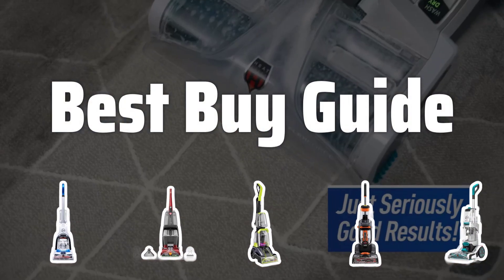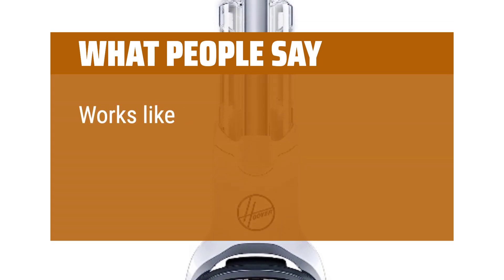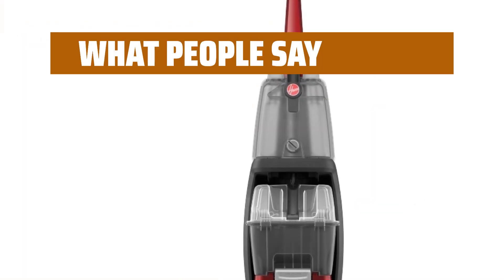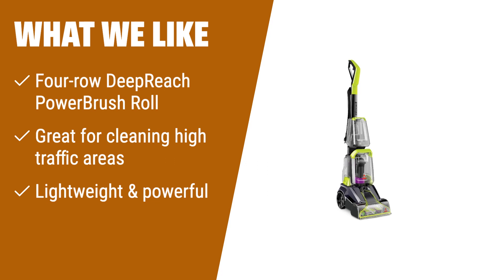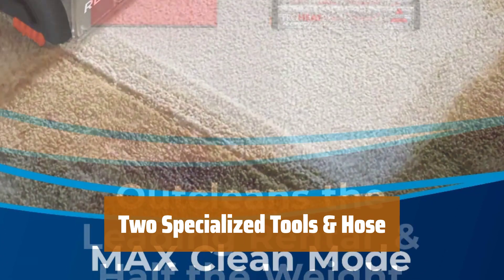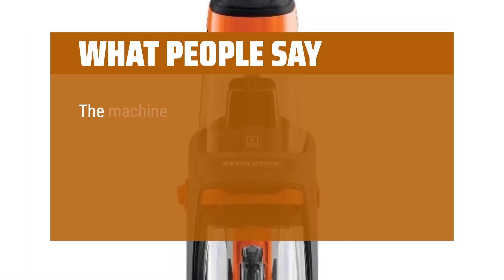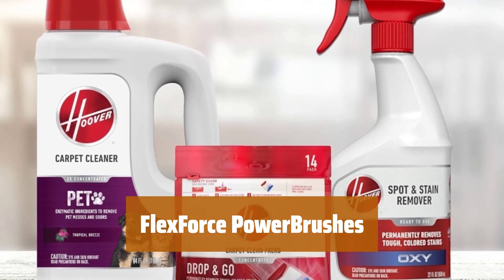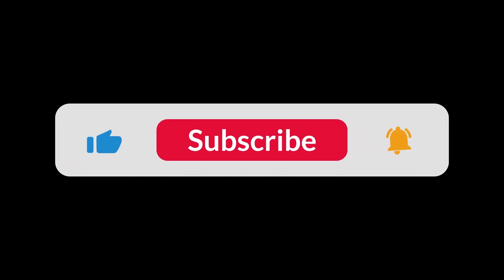The Best Carpet Shampooers 2024 in 2024 - Must Watch Before Buying!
The Best Carpet Shampooers 2024 Shown in This Video:
5. ►Compact Carpet Cleaner
4. ►SpinScrub Deep Clean
3. ►BISSELL DeepClean Deluxe
2. ►BISSELL ProHeat 2X Revolution
1. ►AutoClean PowerBrush

Table of Contents:
0:00​​​ - Introduction
00:19 - Compact Carpet Cleaner
01:26 - SpinScrub Deep Clean
02:52 - BISSELL DeepClean Deluxe
04:25 - BISSELL ProHeat 2X Revolution
06:49 - AutoClean PowerBrush

The best carpet cleaners is probably one of the most essential tools for maintaining a clean and fresh home. In this video, we'll be reviewing the top carpet shampooers of 2024 to help you choose the perfect one for your needs.

97af